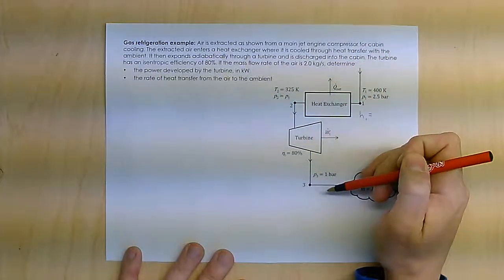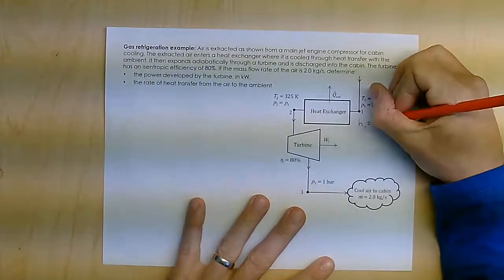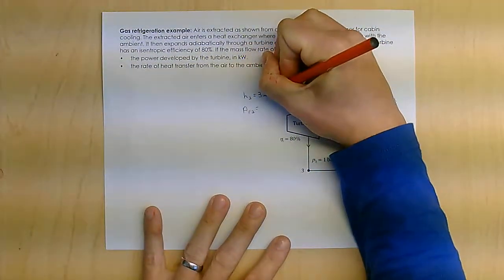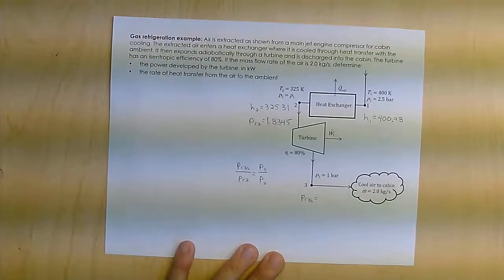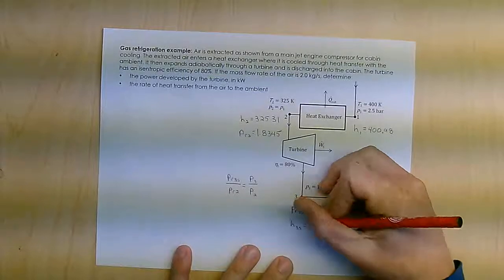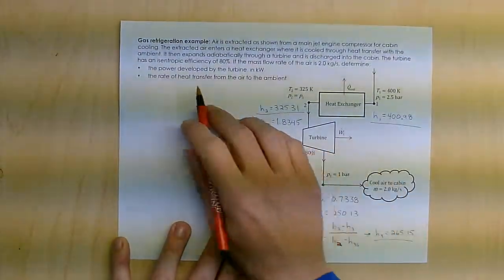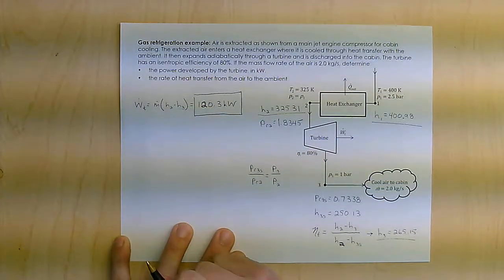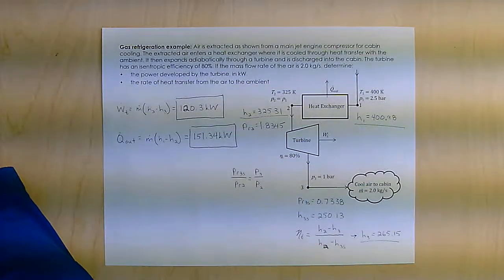Thermodynamics Example 38b: Gas Refrigeration